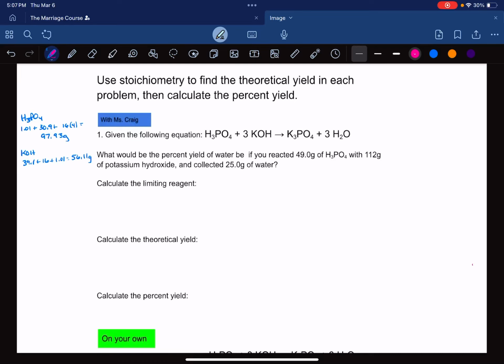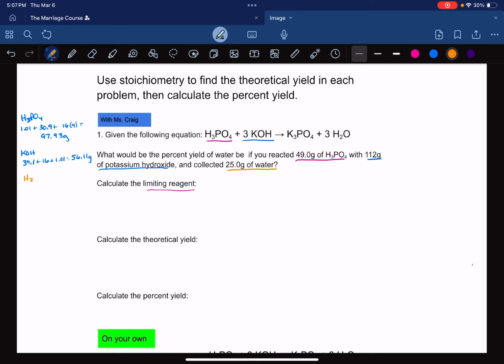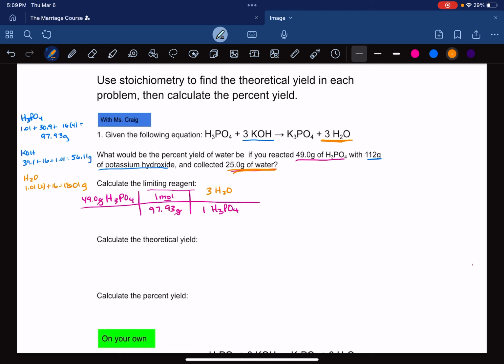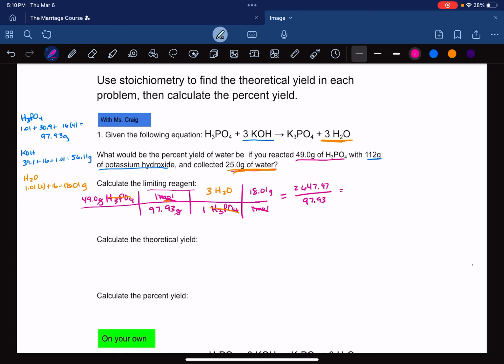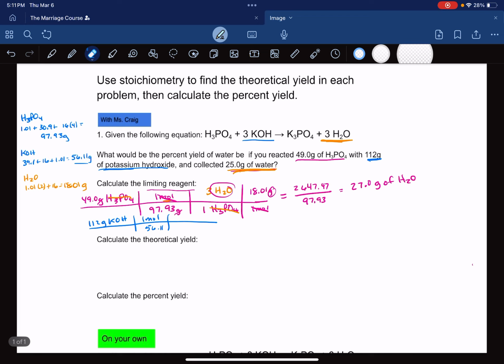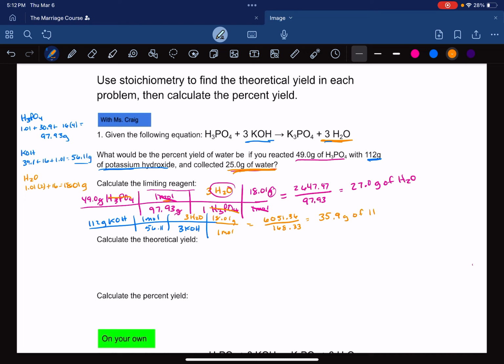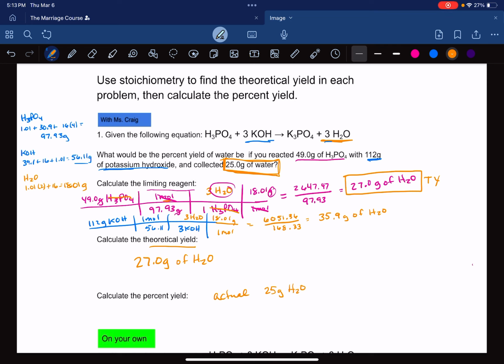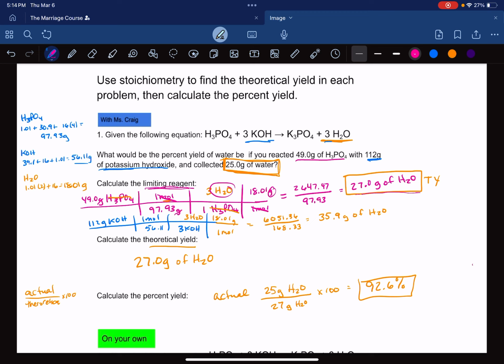Theoretical and Percent Yield